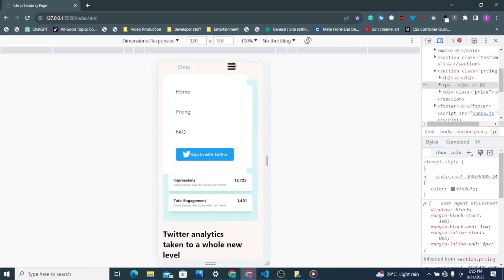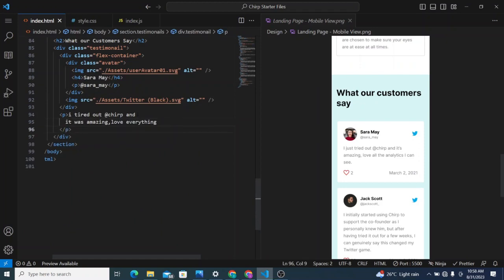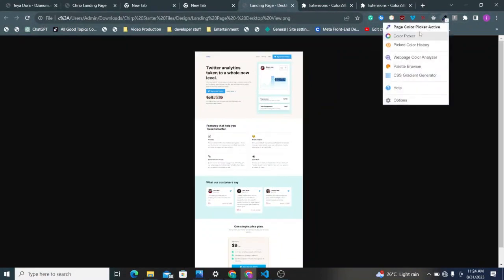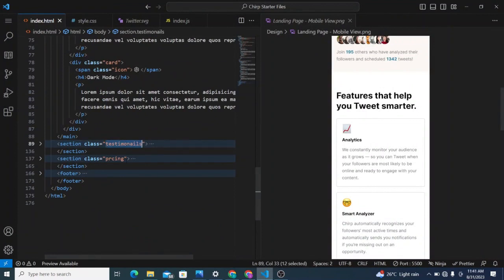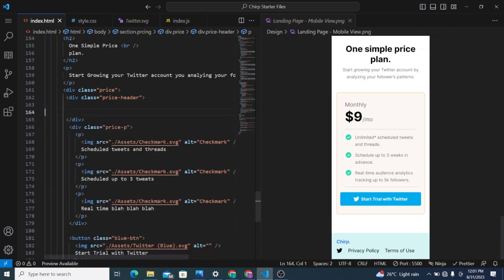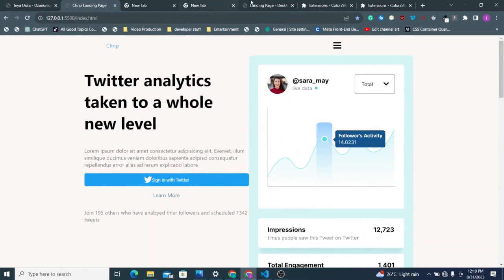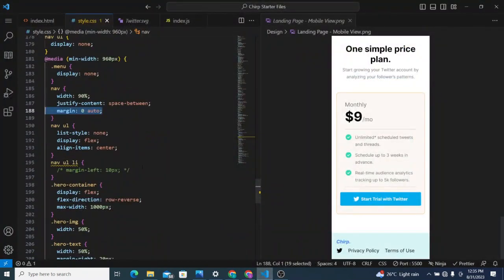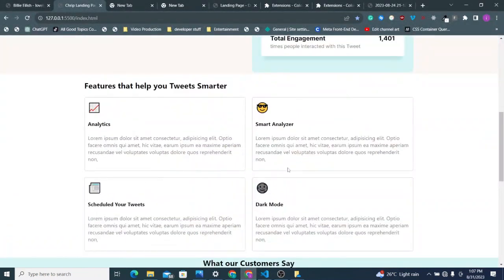Mobile First Chrip Landing Page with HTML and CSS || Codewell Challenge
In this video, we will be building the chirp landing page from complete scratch with HTML and CSS.